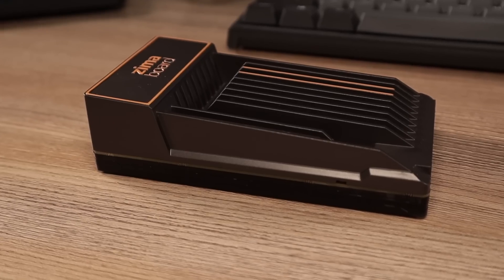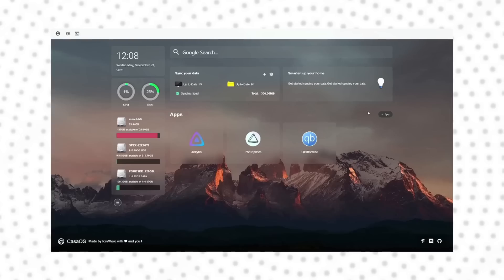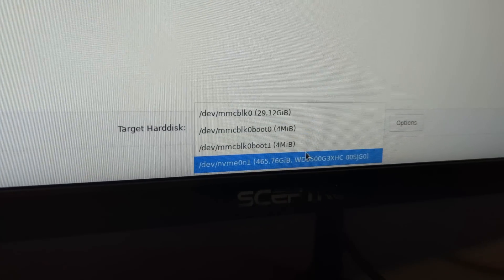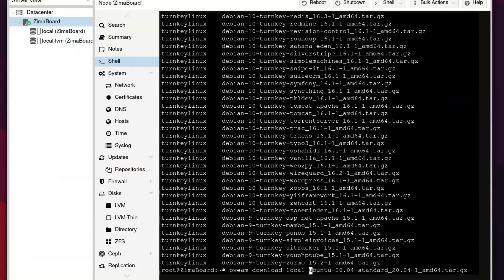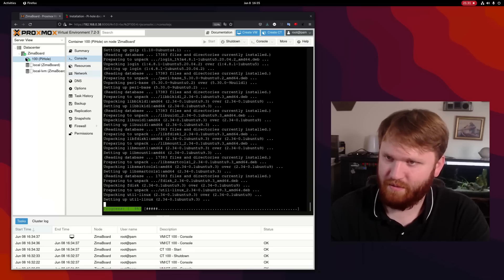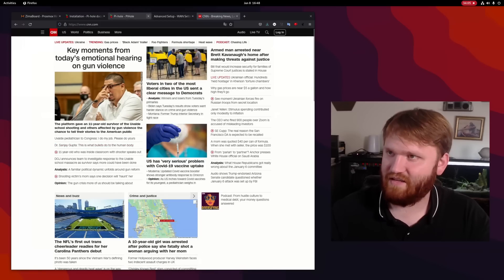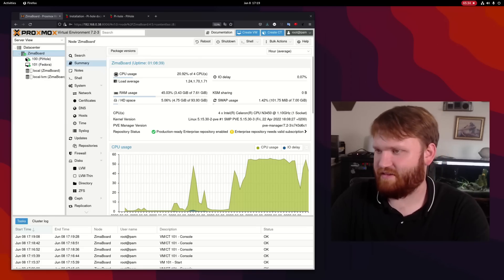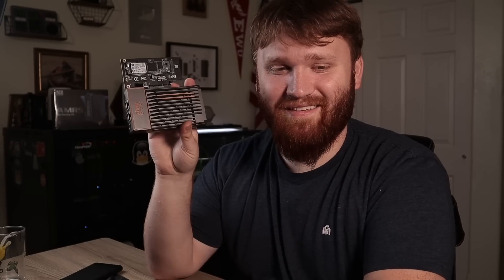I’m DITCHING the Raspberry Pi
ZimaBoard is a small x86 micro-server that very well could replace your Raspberry Pi. Featuring SATA, Dual Ethernet and PCIe this board can be molded to perfectly to fit your production and homelab needs.